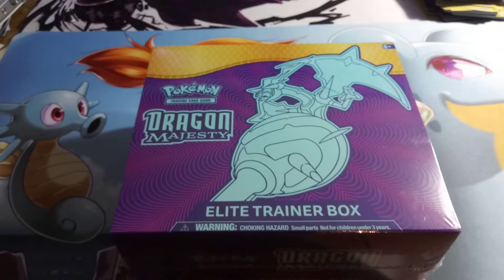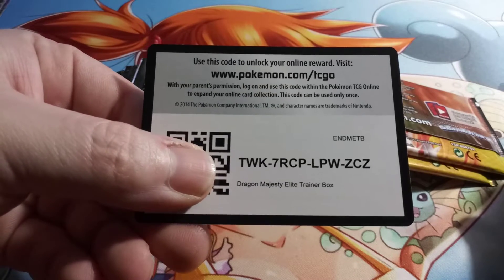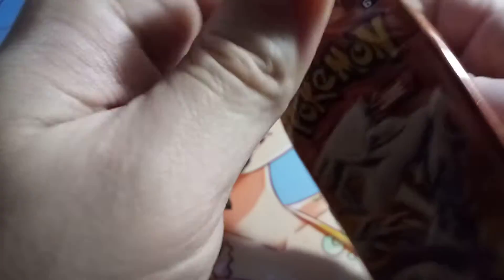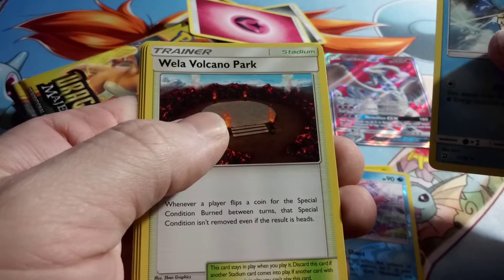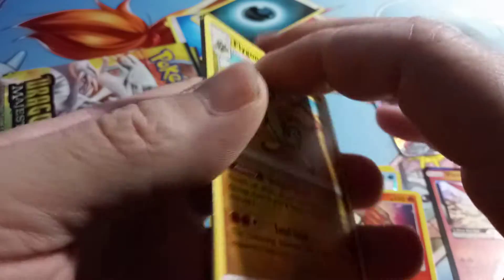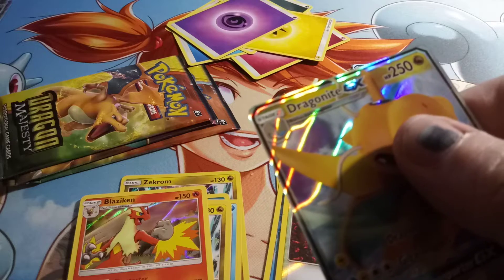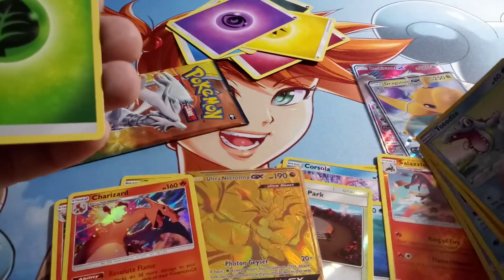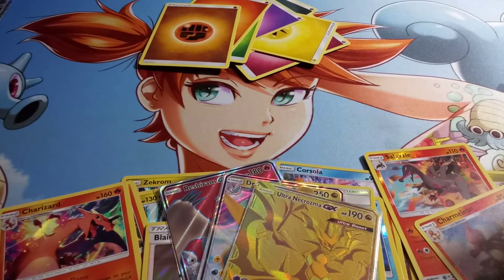Dragon Majesty ETB #6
Let's go hunting for the GOLD!!  Can we do it??  Watch and find out!